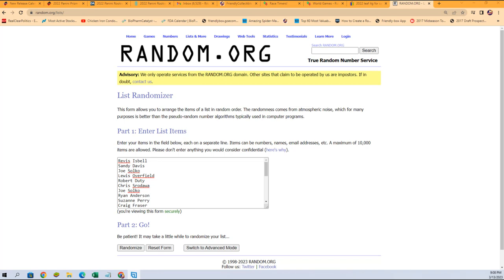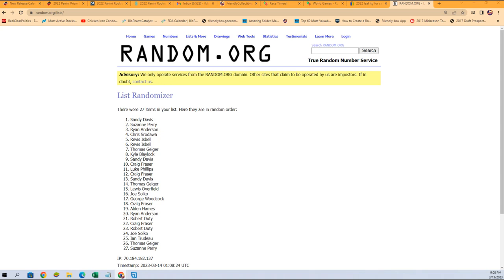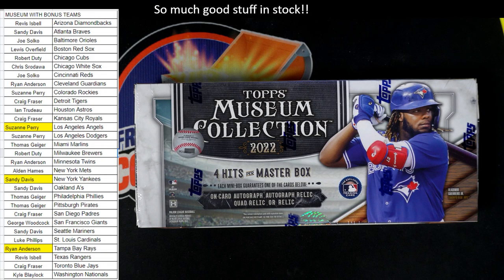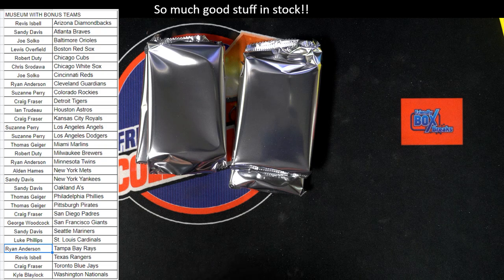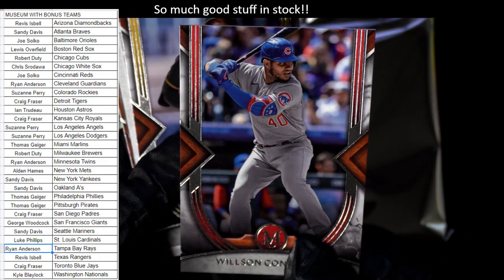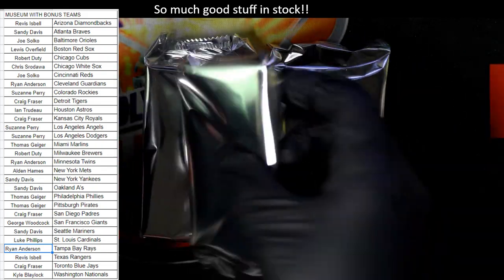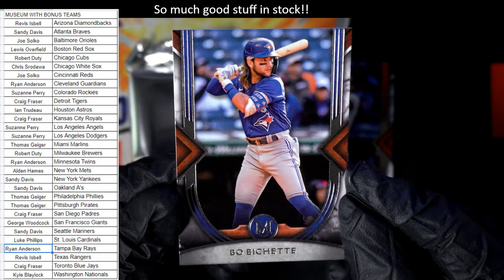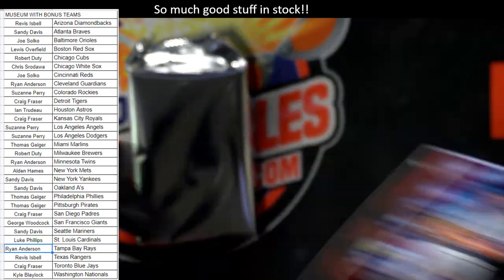2022 Topps Museum Baseball ID 22TMUSBBPYT471